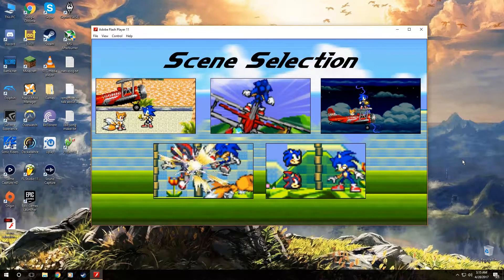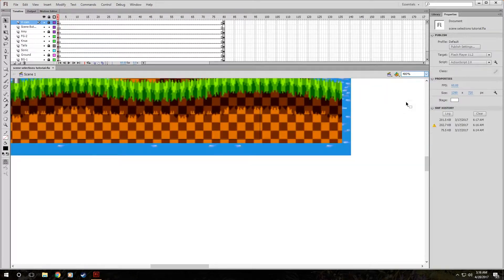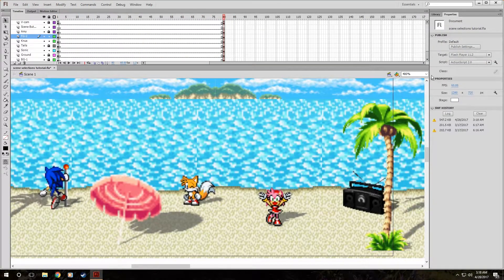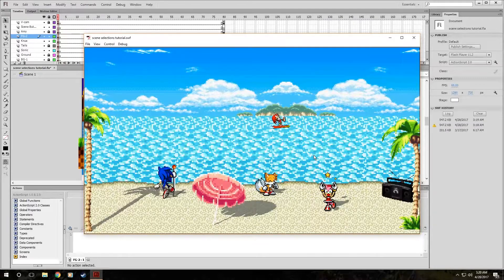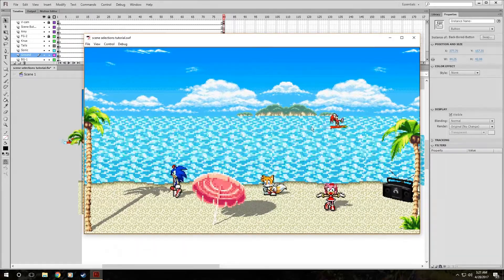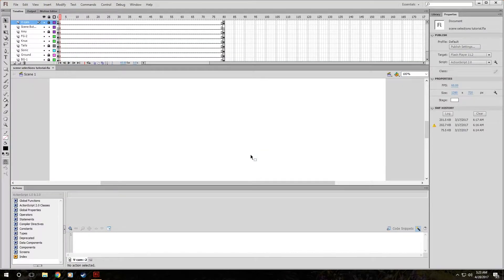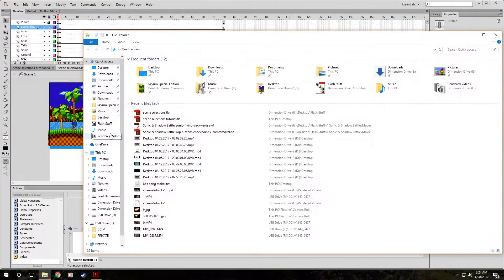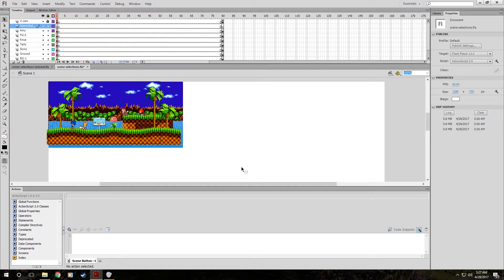Adobe Flash Tutorial: Sprite Animating: Part 4: Scene Select Buttons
Here is the .fla file to follow me if you want! :D

(May require owning Adobe flash CS6 or newer)

Just a quick (not really) episode on how to make a button move to one frame and play on another in the Adobe Flash program... I gotta be honest here when I say I do go through this very haphazardly, so I do apologize if things don't make sense! O.o

Hope you learned something! :D